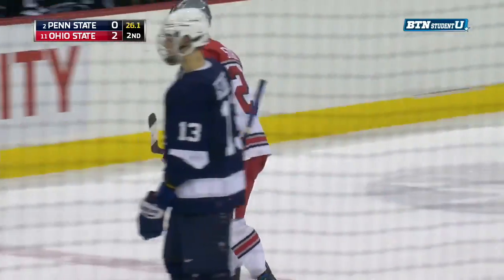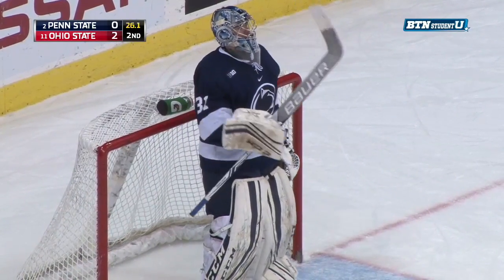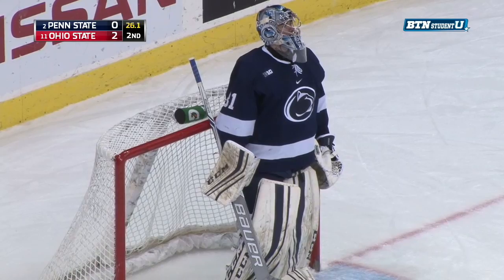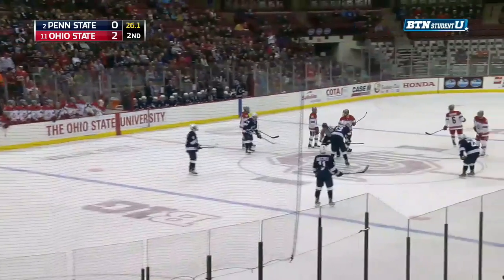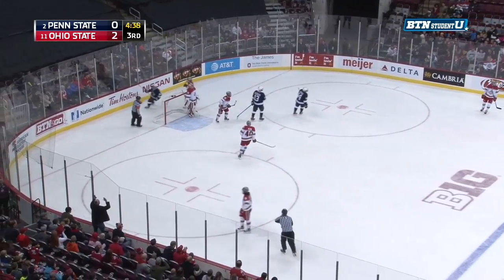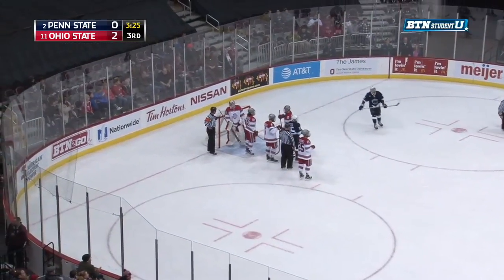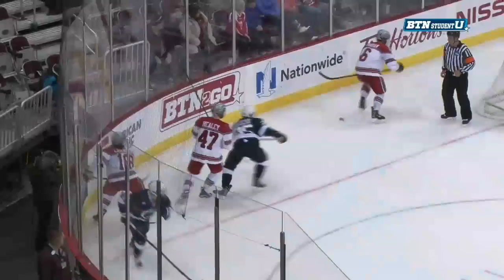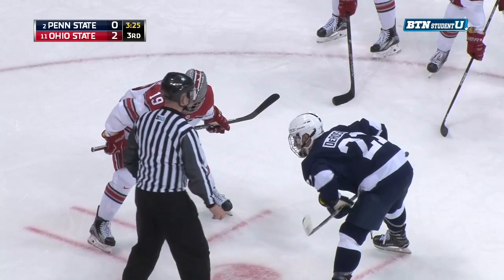Ohio State vs Penn State BTN Hockey Highlights Jan. 6, 2017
The 11th ranked Buckeyes host the No. 2 Nittany Lions at the Jerome Schottenstein Center in Columbus, Ohio. (video property of Big Ten Network and BTNStudentU productions)